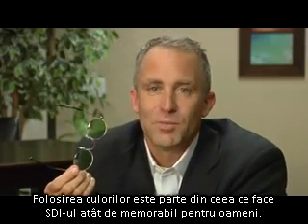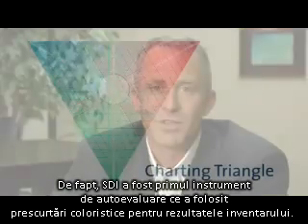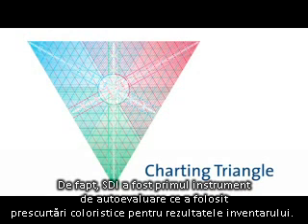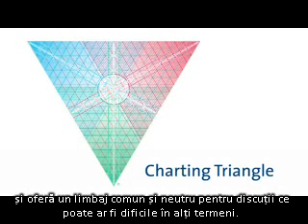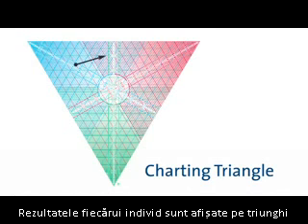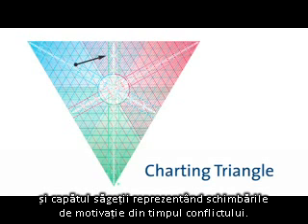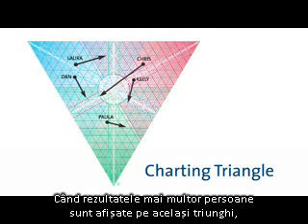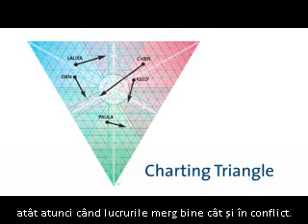SDI Explanation - Tim Scudder (Romanian subtitles)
A brief explanation of the SDI